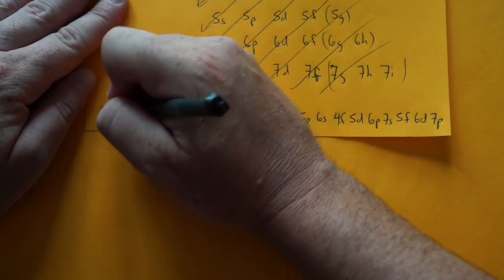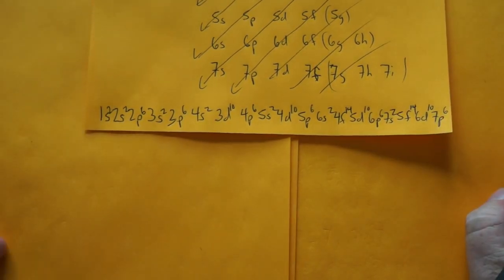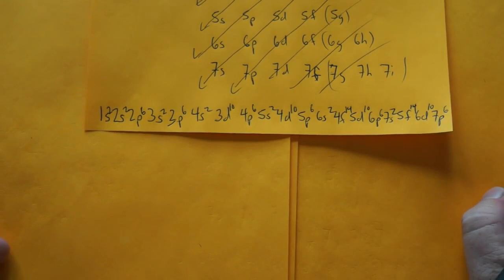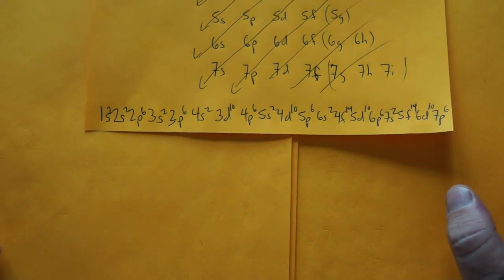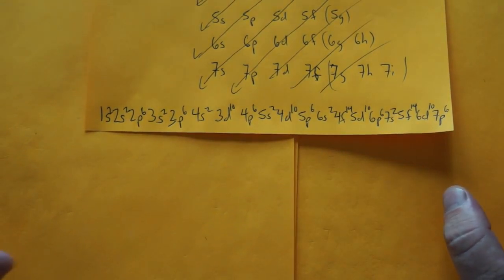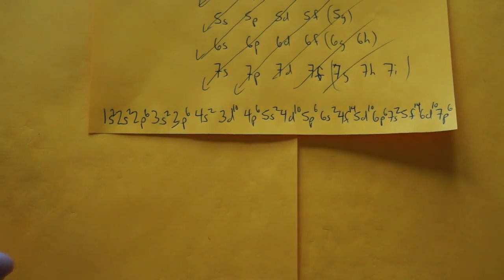Physics electron debre berhan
ghyrh